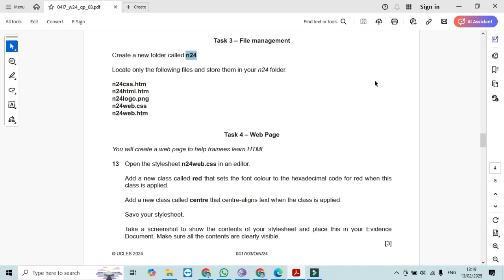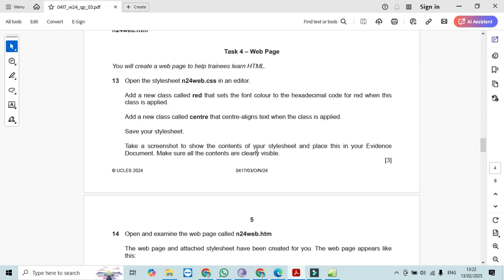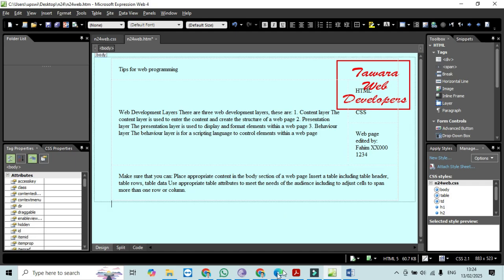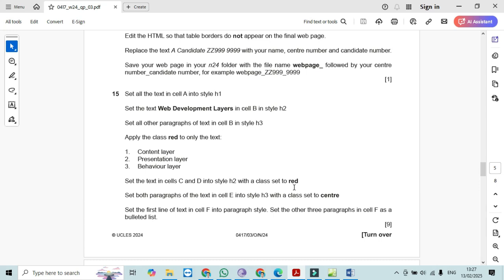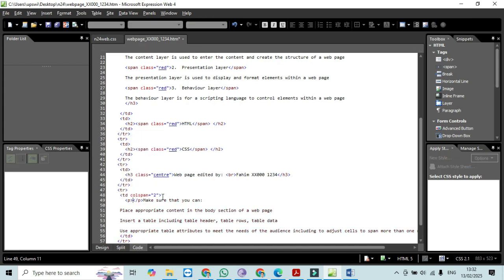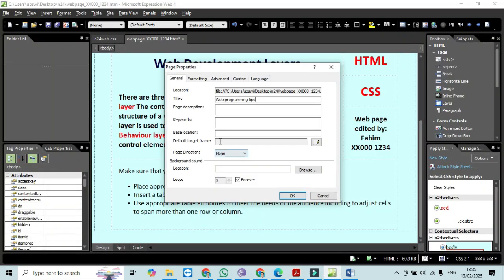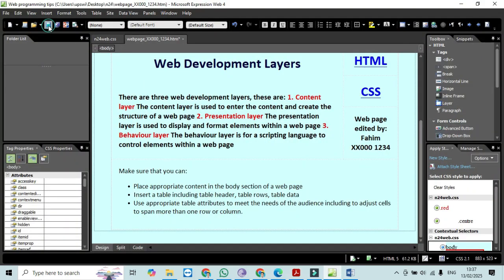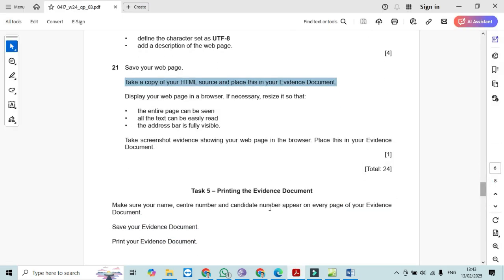IGCSE ICT 0417 || P32 || 2024 || OCTBER - NOVEMBER || Webpage